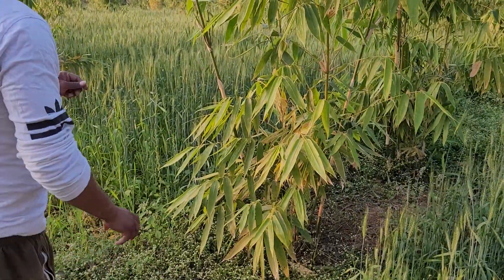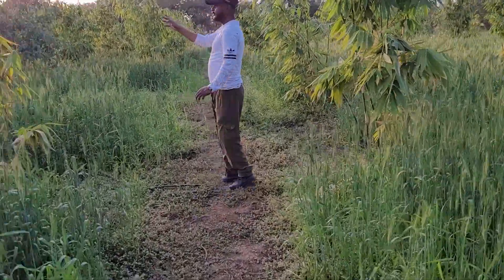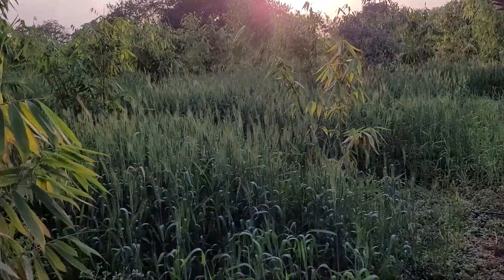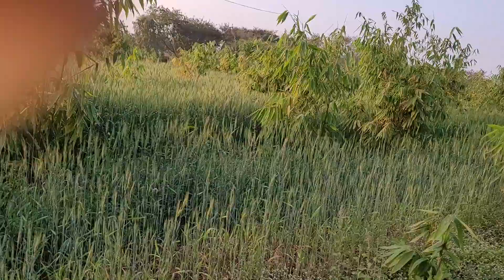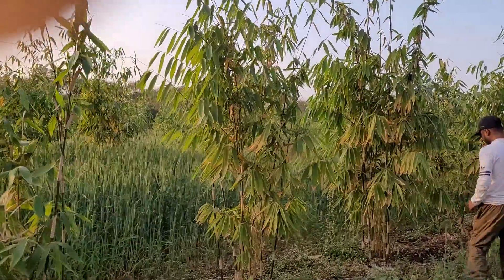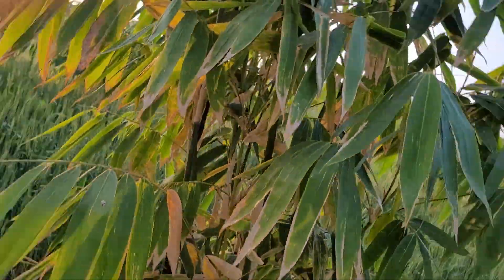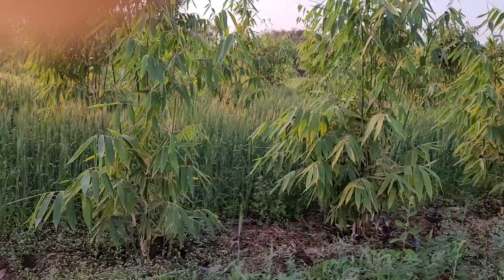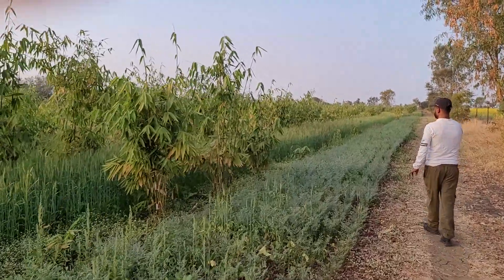Bumbusa tulda plantation in Bhopal. Madhya pradesh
bumbusa tulda plantation in Bophal. This are just 2year of plantation